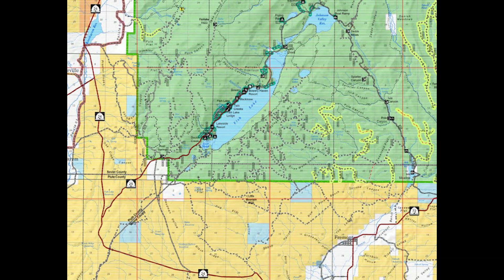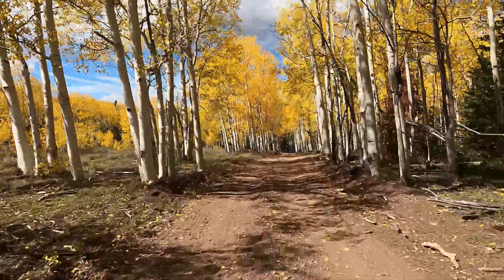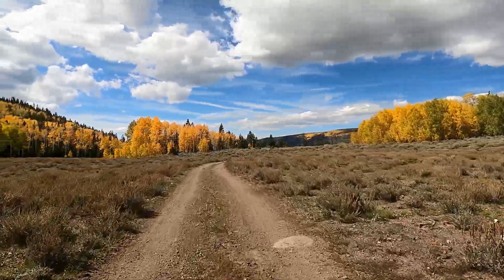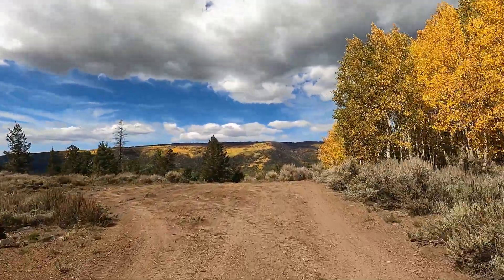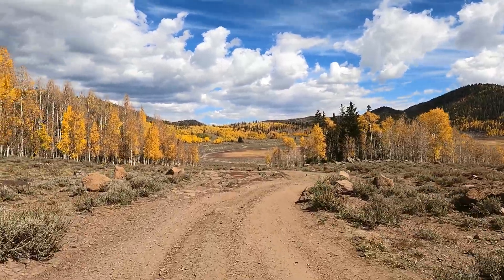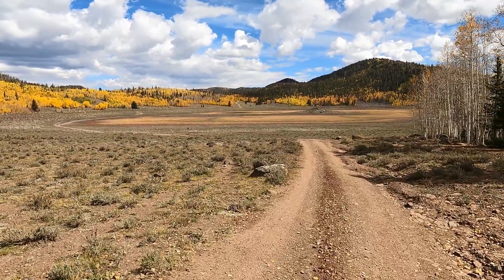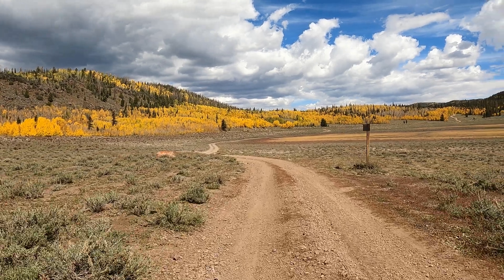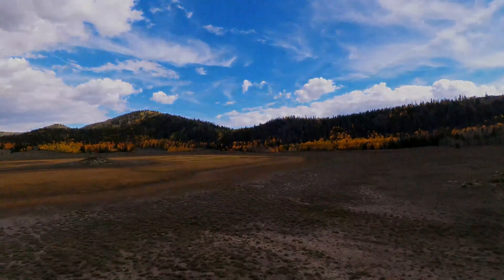Mytoge Mountains (Part 1) and The Twin Crater Lakes in Fishlake National Forest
Fishlake National Forest – Fremont River District Map

Fish Lake Basin - Geologic History

The interesting aspect of the geology of the Fish Lake Basin is not the rocks that underlie it, for they are all basalts that flowed out of fissures as molten lava then simply lay there until they cooled, but in the processes and movements that formed the basin. The basin is a gigantic trough formed when an elongate block dropped down between two faults. We can see the outline of these faults today as the slopes of Mytoge Mountain, on the southeast side of the basin, and Fish Lake Hightop Mountain, on the northwest side. The block extends from near Johnson Valley Reservoir to Windy Ridge, a length of about 10 miles.

Settling of this basin-forming block has not been uniform or continuous. Rather, it has dropped from the level of the two surrounding mountains in a discontinuous series of jumps that produced earthquakes. Between these jumps were long periods of quiet, such as we are enjoying now. Each end of the basin has not settled the same amount with each jump. We know this because at one time in the not too distant prehistory the lake drained out the south end rather than through Lake Creek as it does now. Since the divide in the old stream channel is 50 feet higher than the lake, we know the north end of the basin has recently dropped 50 feet more than the south end.

In addition to faulting, glaciers have also had a big part in shaping the basin. The most prominent one carved out Pelican Canyon and deposited the debris as moraines. These moraines form the low hills at the mouth of the canyon. Pelican Overlook sits on top of these moraines. As the glaciers melted, the waters washed sediment from the moraines out into the lake, forming a fan-shaped deposit. This fan nearly cut the lake in two, but a narrow straight remains at Pelican Point between the main body and Widgeon Bay. Other, less prominent, glaciers occurred near Frying Pan and along the west side of Sevenmile Creek. (Written by Andrew E. Godfrey, Geologist)

Recommended Video On YouTube: "Off Tracks: Mytoge Road, Fish Lake, Utah”